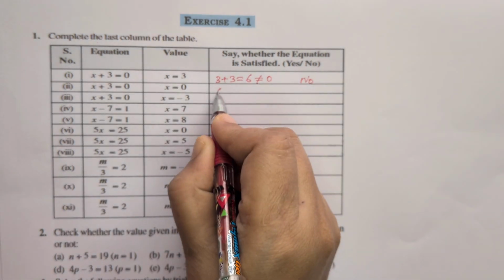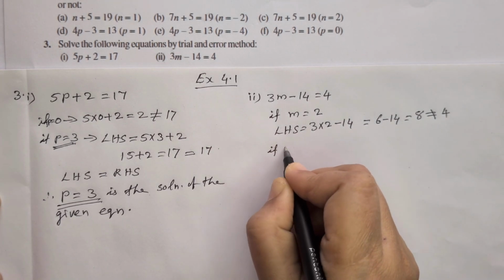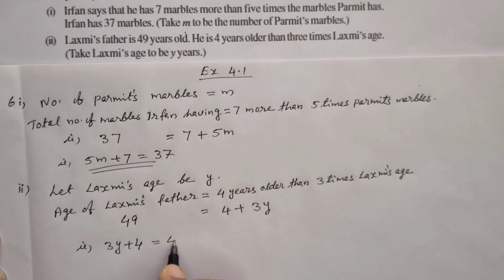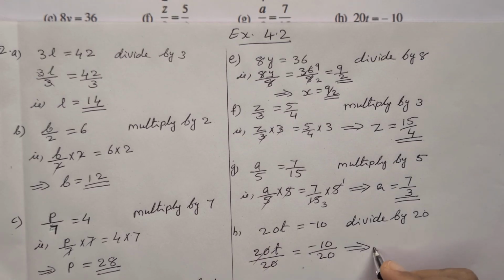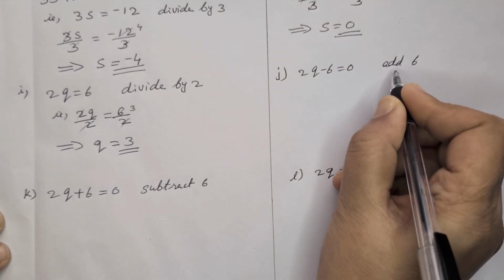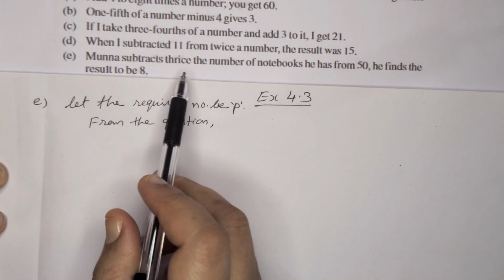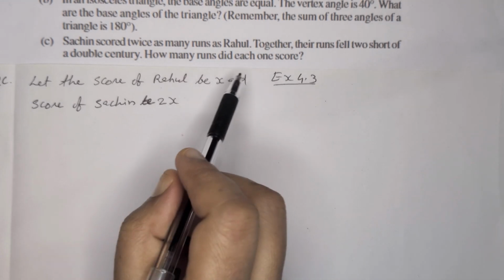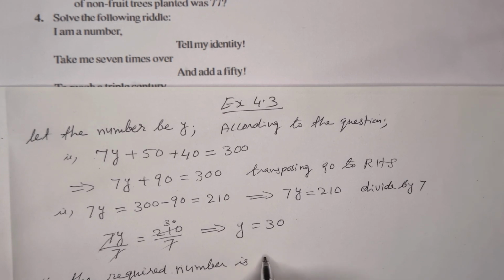Class 7 Chapter 4 Exercise 4.1, 4.2 & 4.3 Simple Equations CBSE New Syllabus NCERT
Class 7 Chapter 4 Exercise 4.1, Exercise 4.2, Exercise 4.3, Simple Equations, CBSE, New Syllabus, NCERT,
Exercise 4.1 Question no 1, Exercise 4.1 Question no 2, Exercise 4.1 Question no 2, Exercise 4.1 Question no 3, Exercise 4.1 Question no 4, Exercise 4.1 Question no 5, Exercise 4.1 Question no 6,
Exercise 4.2 Question no 1, Exercise 4.2 Question no 2, Exercise 4.2 Question no 2, Exercise 4.2 Question no 3, Exercise 4.2 Question no 4,
Exercise 4.3 Question no 1, Exercise 4.3 Question no 2, Exercise 4.3 Question no 2, Exercise 4.3 Question no 3, Exercise 4.3 Question no 4,
Complete the last column of the table, check the value given in the bracket is a solution or not, solve equations by trial and error method,  write equations for the statements, setup an equation, give the first step to separate the variable and solve the equations, solve and find the unknown numbers, solve the following, solve the riddle,